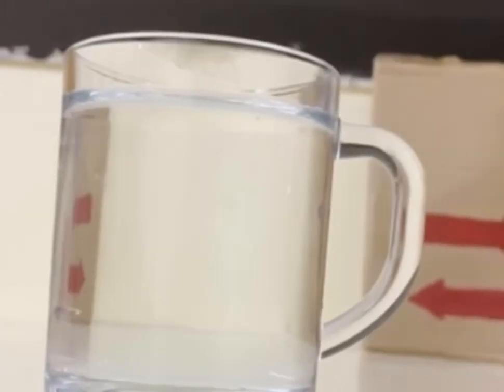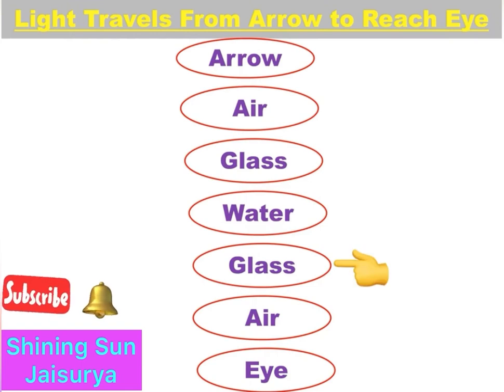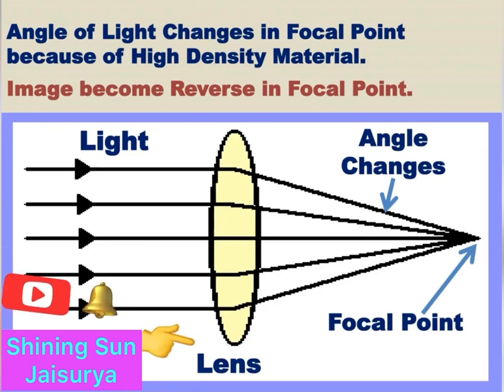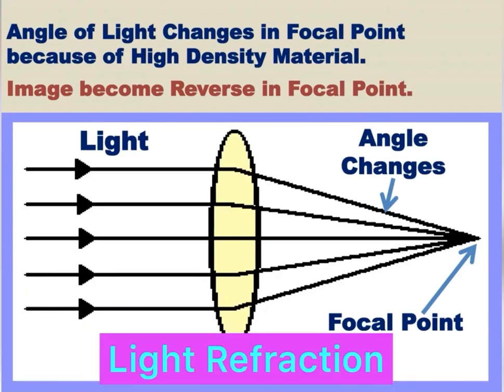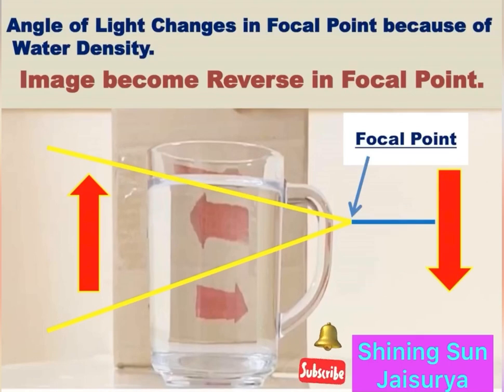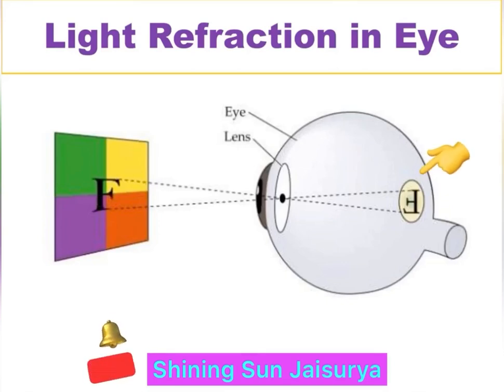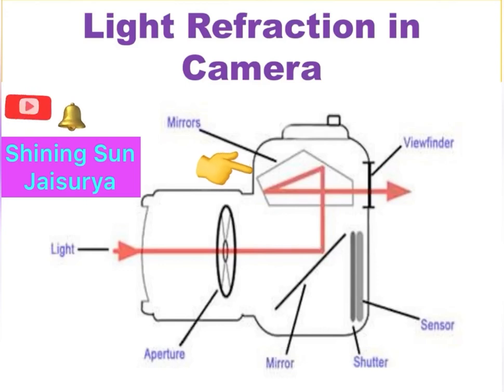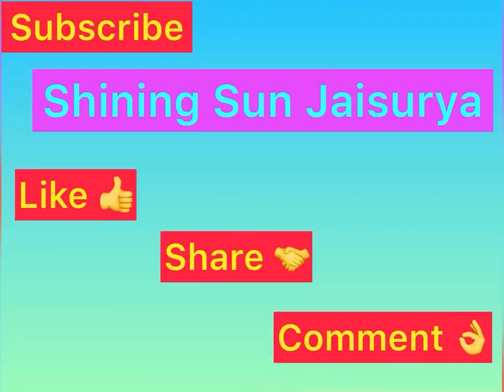Refraction of Light | Refraction of Light with an arrow experiment | What is refraction of light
Refraction of Light with an arrow experiment & How it's Combined in our Life is explained in this video.

You can get more useful Educational and Skill Development Videos from our Channel.
Let's develop our skills and special talents in innovative ways.